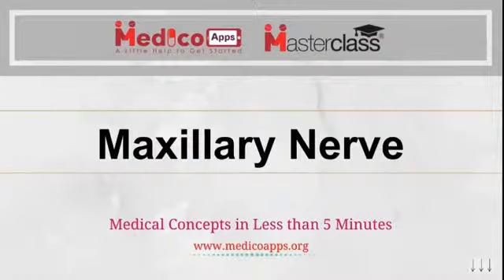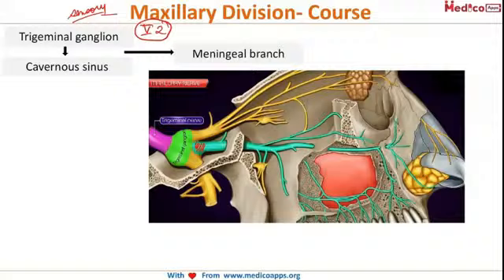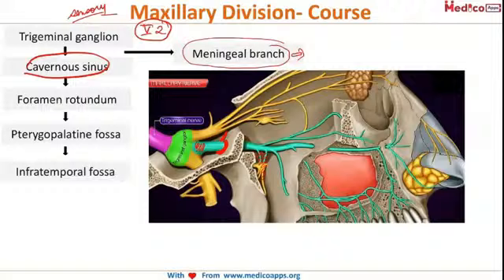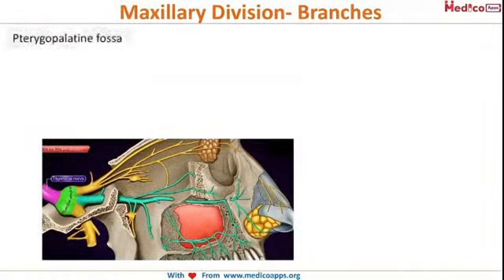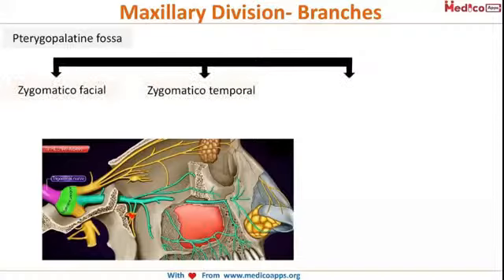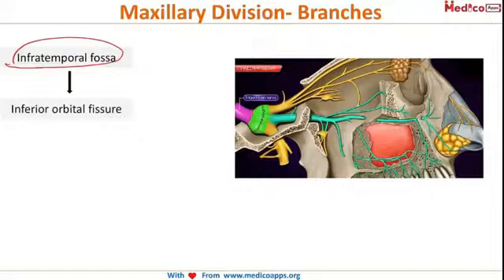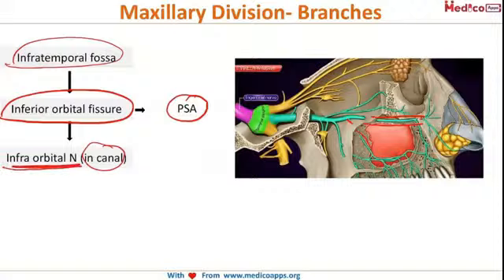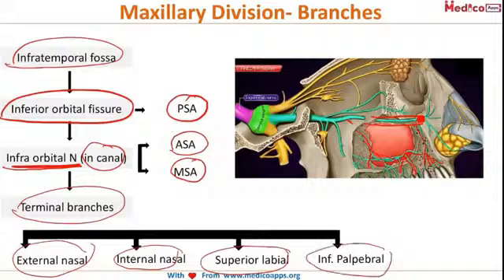Live Class on Trigeminal nerve-Maxillary Division by Dr Suguna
Trigeminal Nerve-Maxillary
Division
Maxillary Division- Course
Trigeminal ganglion
Cavernous sinus
Foramen rotundum
Infratemporal fossa
Meningeal branch
Pterygopalatine fossa
Inferior orbital fissure
Infra orbital nerve Infra orbital foramen Terminal branches
Maxillary Division- Branches
Zygomatico facial
Pterygopalatine fossa
Zygomatico temporal Pterygopalatine
Nasal branches Palatine branches
Greater Lesser
Maxillary Division- Branches
Infratemporal fossa
Inferior orbital fissure
Infra orbital N (in canal)
PSA
External nasal Internal nasal Superior labial Inf. Palpebral
ASA
MSA
Terminal branches